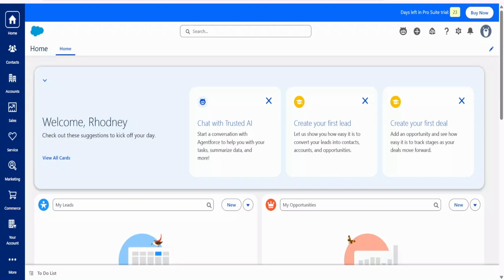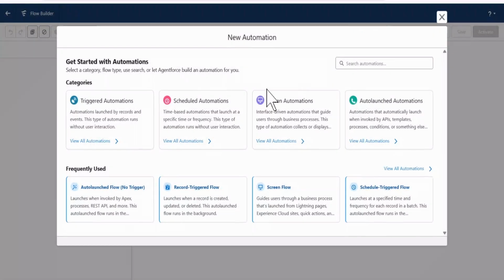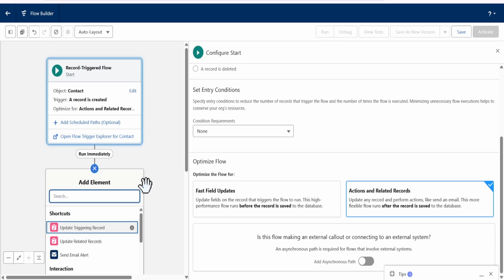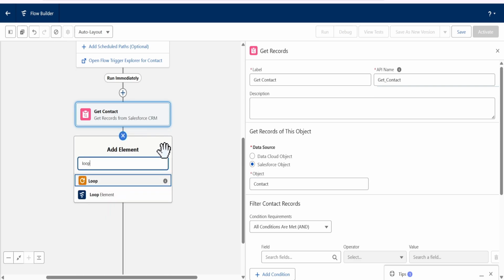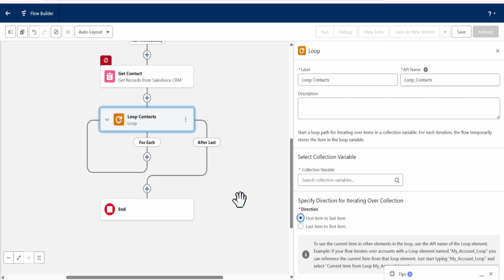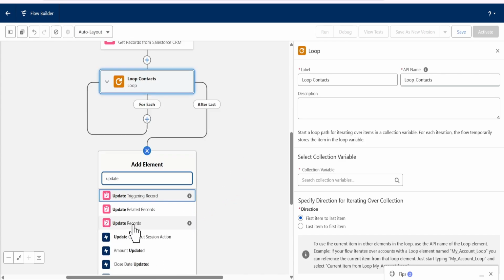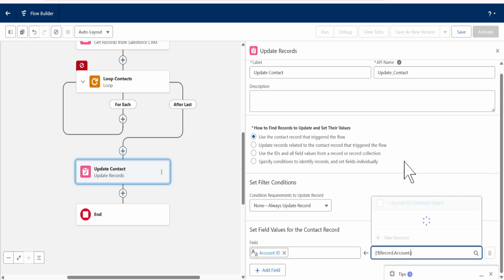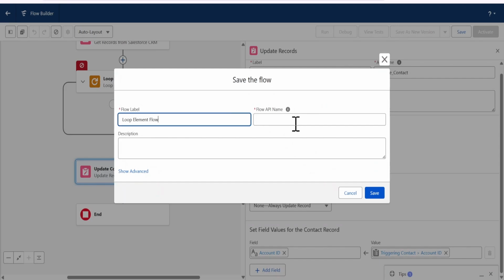Salesforce Flow Loop Element Tutorial: How to Use It (Beginner Friendly)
Learn what the Loop element is in Salesforce Flow Builder and exactly how to use it.

In this step-by-step tutorial, we build a Record-Triggered Flow on Contacts that uses Get Records + Loop to process multiple records efficiently.

You’ll discover:
• How the Loop element iterates through collections
• Setting up Get Records to feed the loop
• Adding actions inside and after the loop
• Best practices for bulk processing and avoiding limits

Perfect for Salesforce admins and automation builders who want to handle multiple records in their flows.

💬 Comment: What will you use a Loop for first?